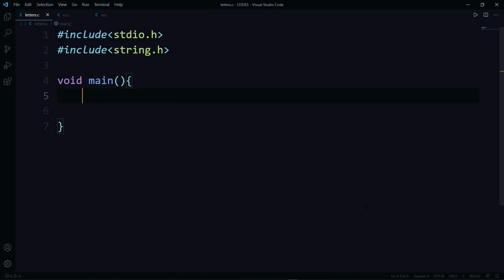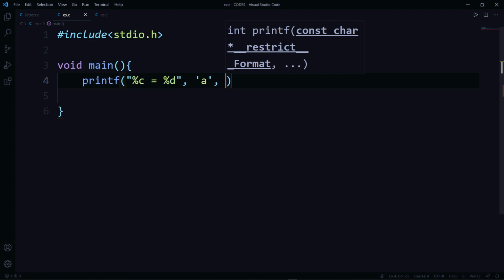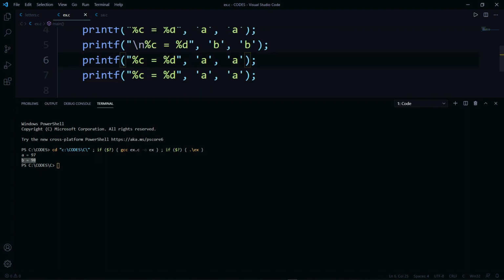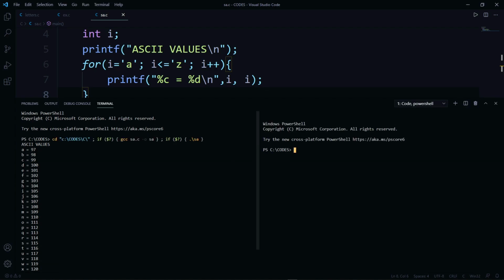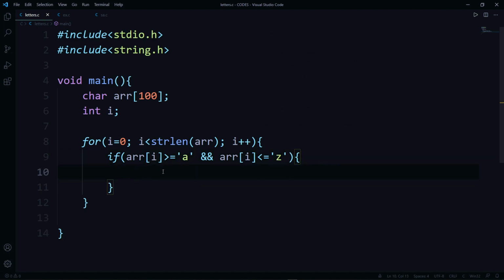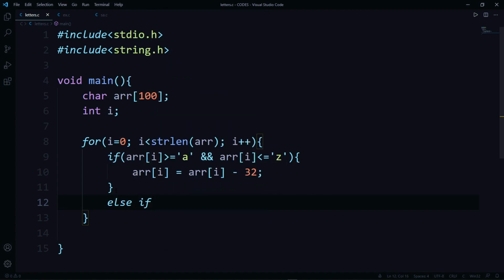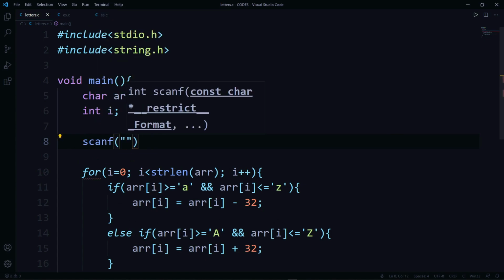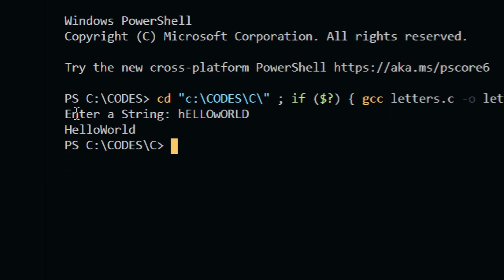Convert lowercase letters to UPPERCASE LETTERS and vice versa. C - Programming.